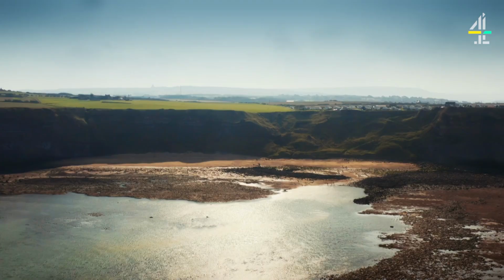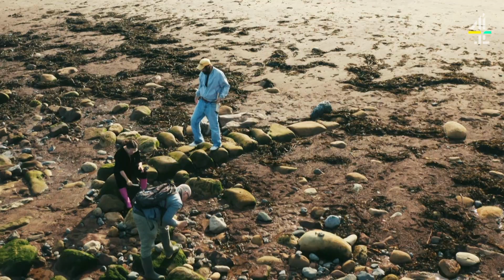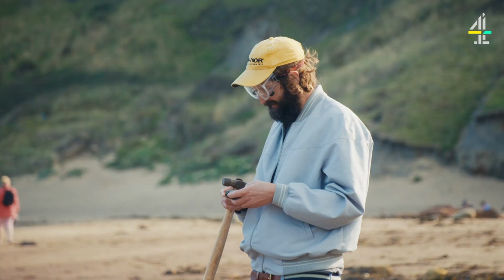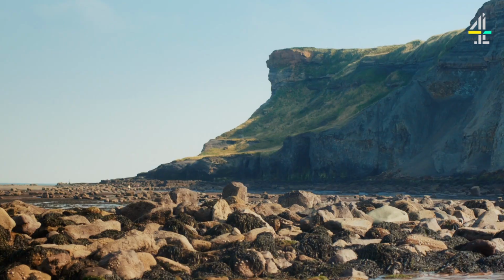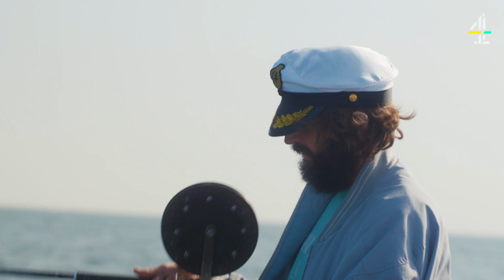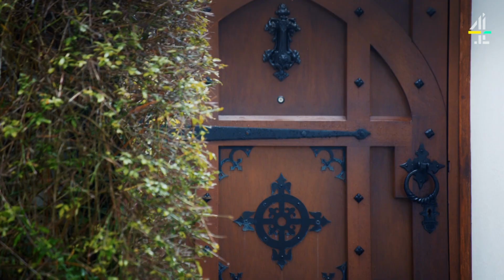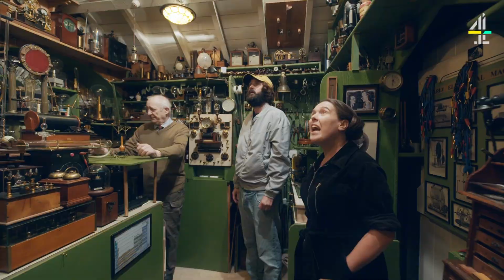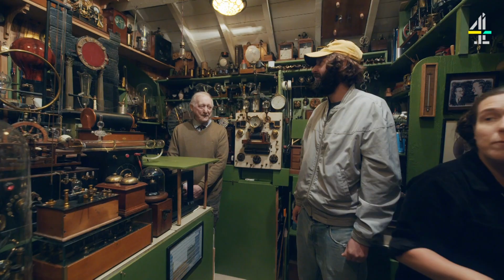A Guide to Whitby | Rosie Jones and Joe Wilkinson | Trip Hazard: My Great British Adventure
Fossil and fishing made fun with Joe Wilkinson and Rosie Jones